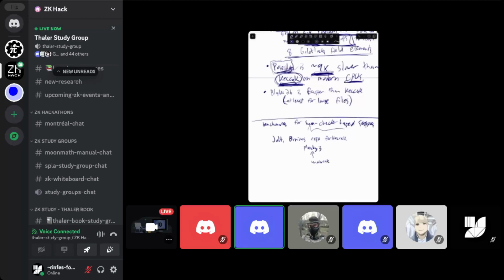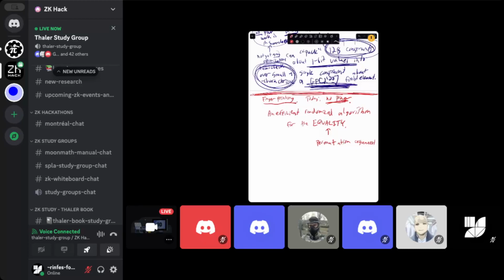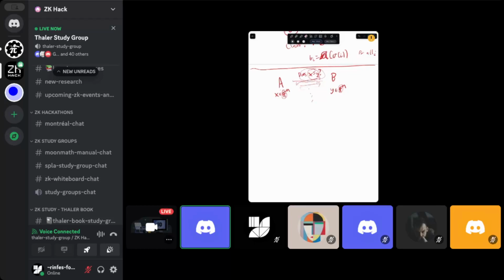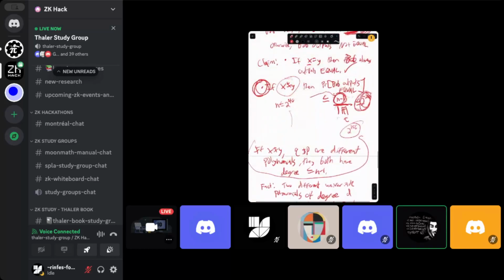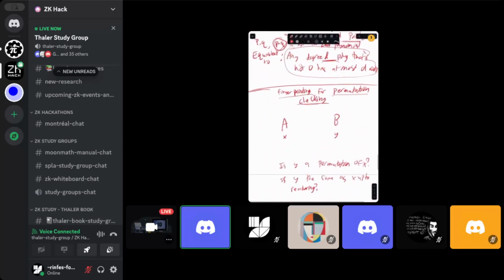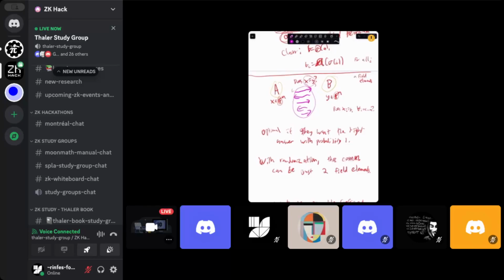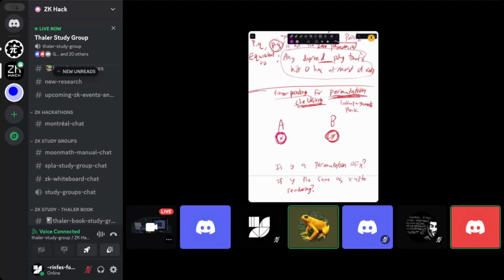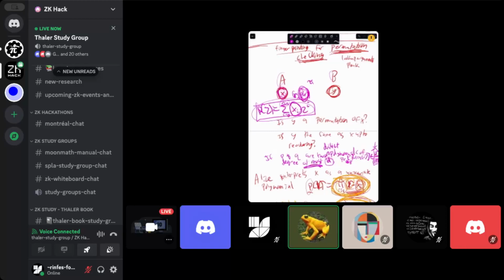Thaler Book Study Group - Session 2024.3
Proofs, Arguments and Zero-Knowledge, by Justin Thaler.
Recording of the third 2024 session:
- General Q&A
- The power of randomness